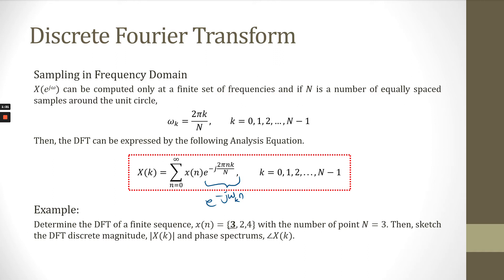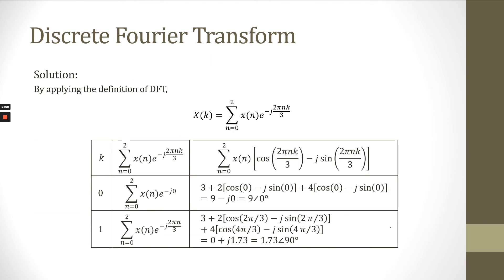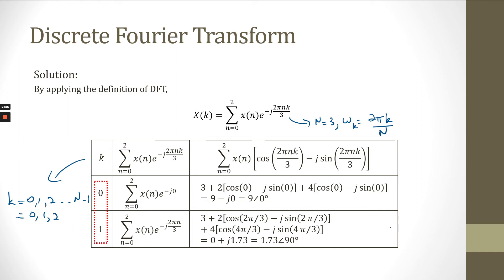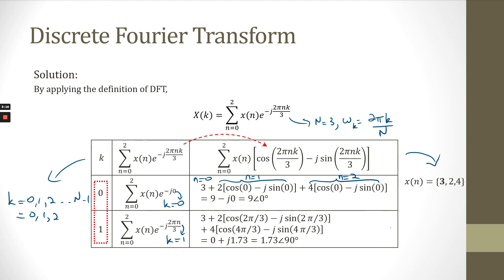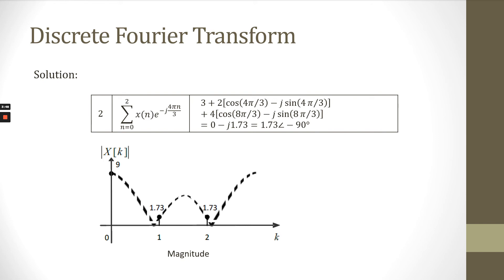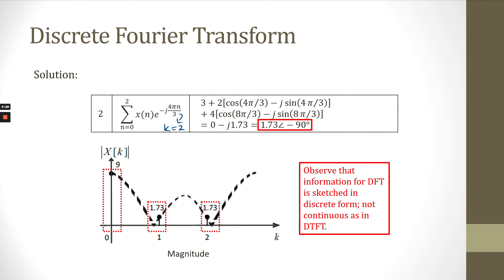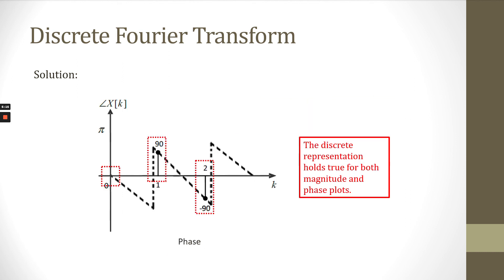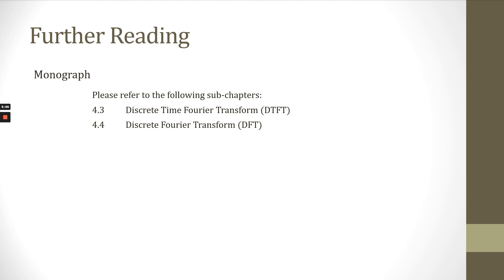WEEK 7 PART 1 DISCRETE FOURIER TRANSFORM PART 4